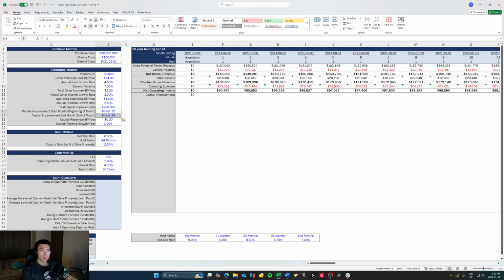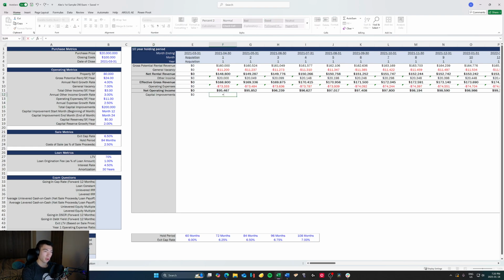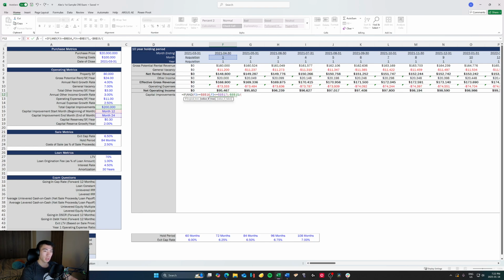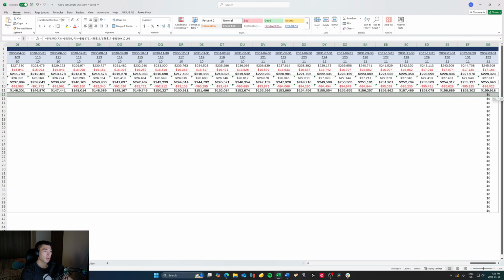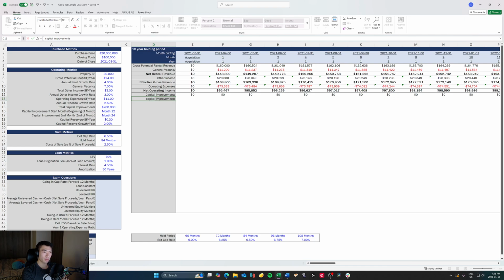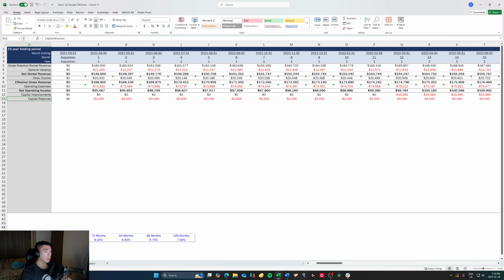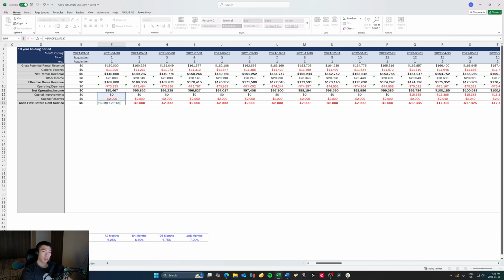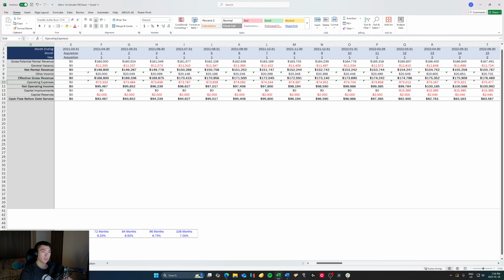Pro Forma CRE Mock Exam (Part 6) | Explanation | Capital Improvements, Capital Reserves, CFBDS